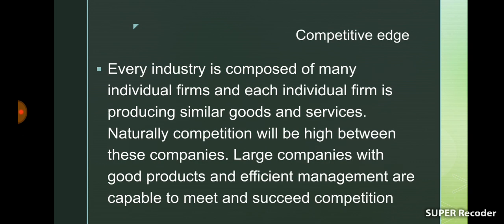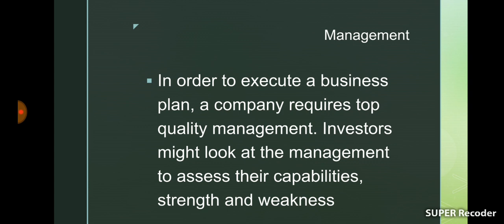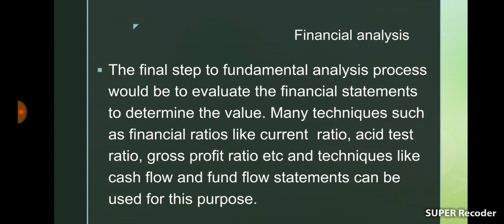Company Analysis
Company Analysis- Third step in fundamental analysis